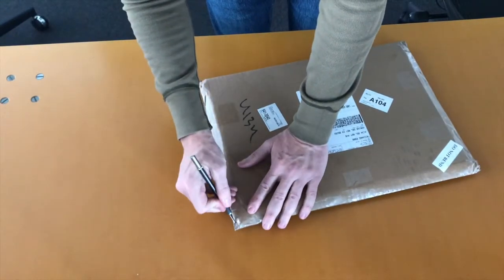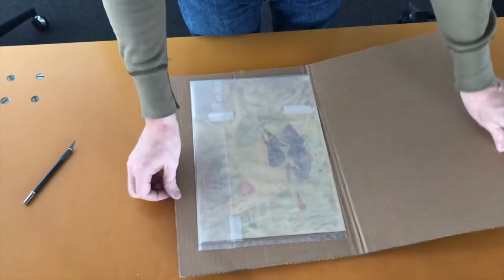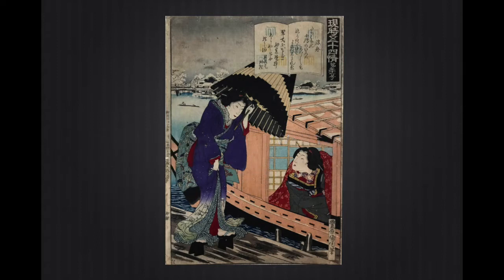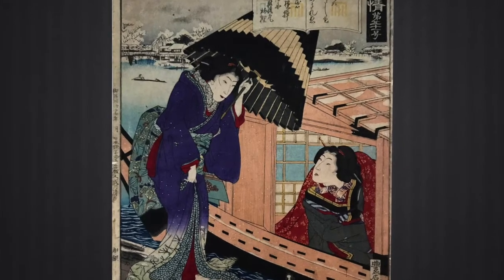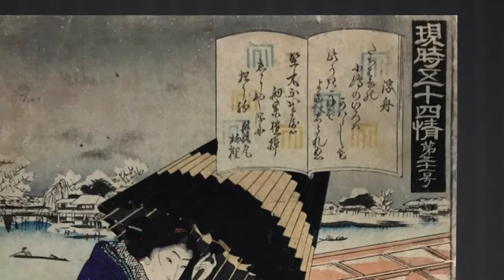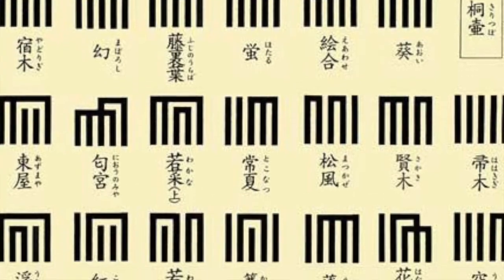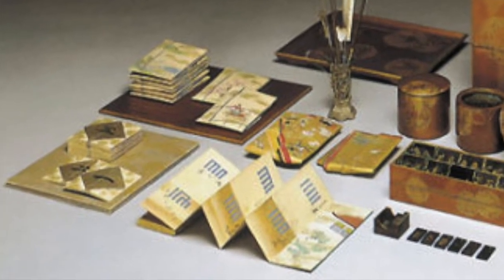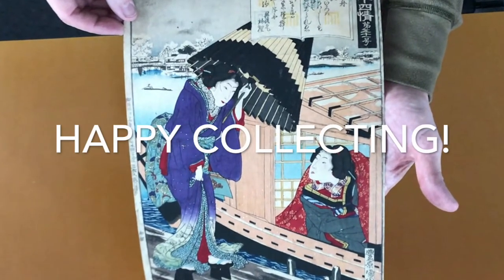Print Unboxing Leads to Incense Smelling Game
This is why I love Japanese prints - they lead you down the rabbit hole to things you've never heard of. This unboxing of a print from Kunichika's version of the Tale of Genji was an interesting education.